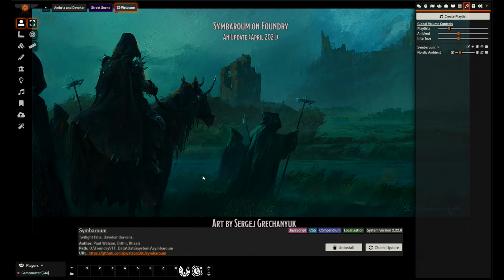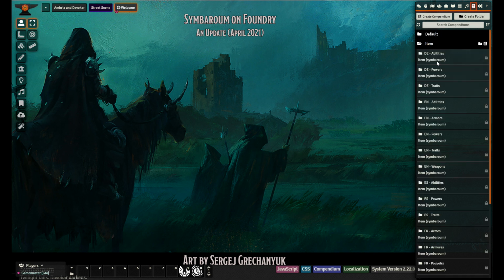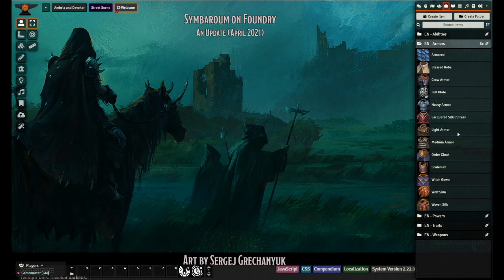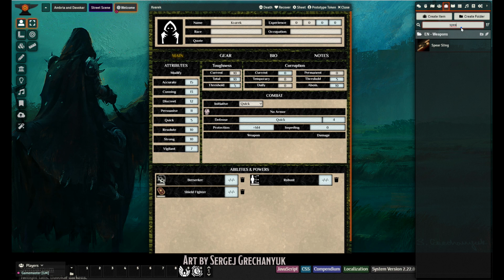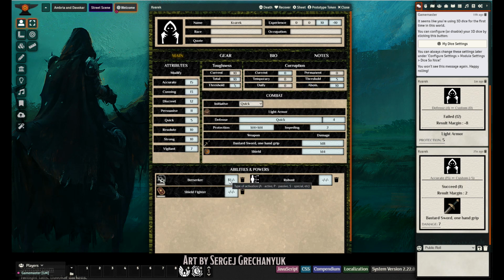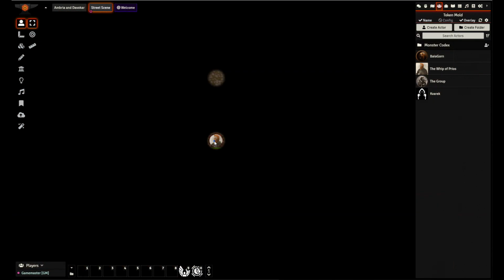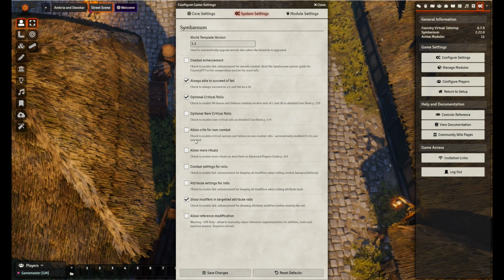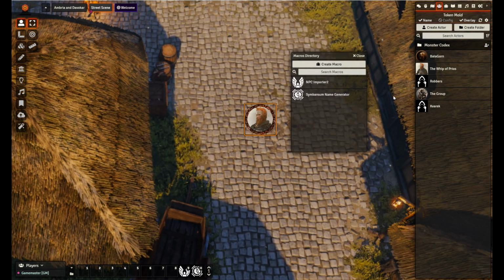Foundry VTT and Symbaroum (Update April 21)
Following on from a previous video showing my Foundry Symbaroum setup, it was high time to make a new version to show how far the rule set / system has come along. A stalwart band of developers are working on this and I am hoping that there will soon be a "content module" for Symbaroum too before I return to it with my group in "The Witch Hammer".

This video shows the basics, i.e.
- what data is included
- how to create and "populate" a character with kit, abilities etc.
- how to add detail information to the existing "stubs"
- how to roll defense, attack & use those implemented abilities.

If there is interest, I can show how I would manage an encounter in "manual mode" and I might even brave the enhanced combat, which automates a whole chunk of the book keeping - I just haven't got my head around it!

A short shoutout to Foundry and the guys developing the Free League systems for it - you are doing great work!